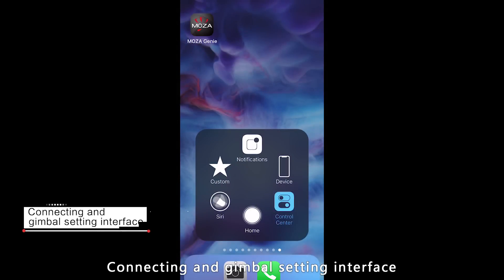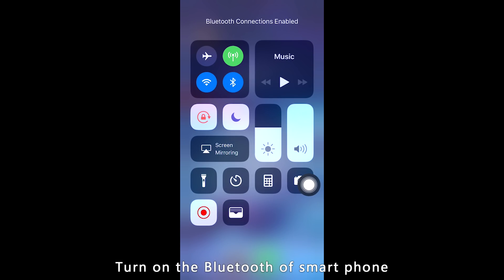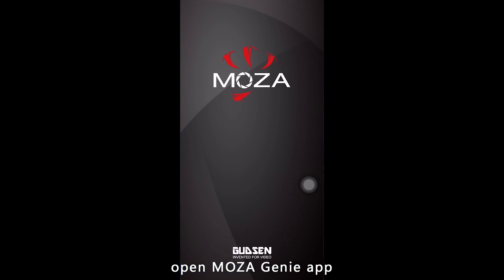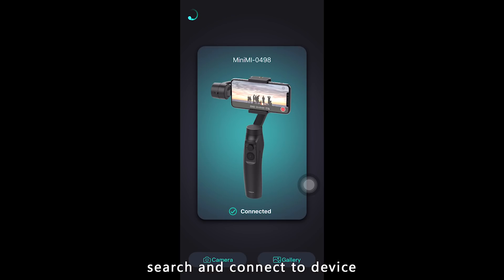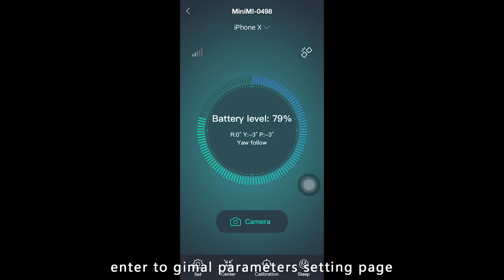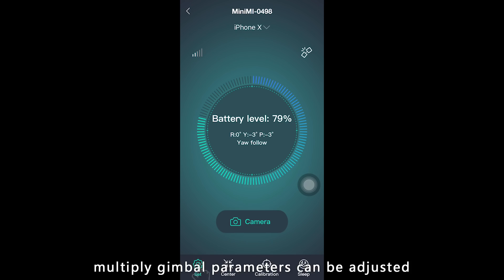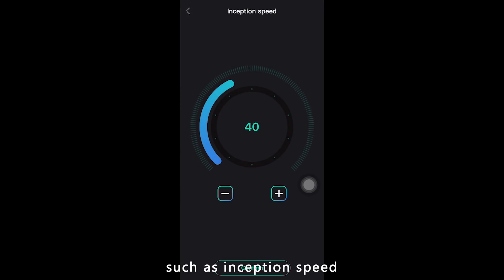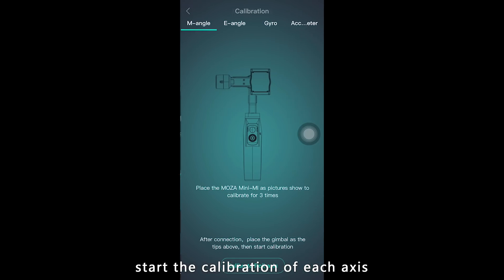MOZA Mini-MI Tutorial Part 3-How to Use MOZA Genie App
MOZA Genie App features professional photo and video settings. With the help of MOZA Genie, you can do:
👉Subject and face tracking
👉Focus, auto zoom and Hitchcock effect
👉Advanced motion timelapse and slow motion
👉Professional settings like ISO, RGB, shutter. etc